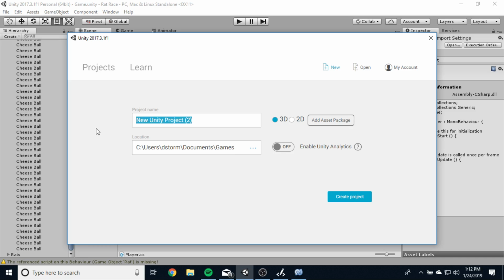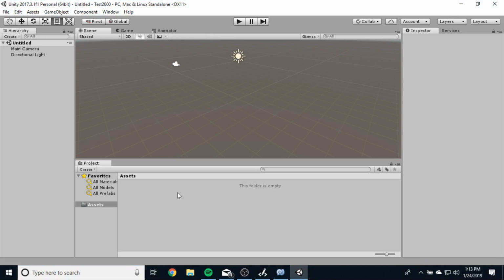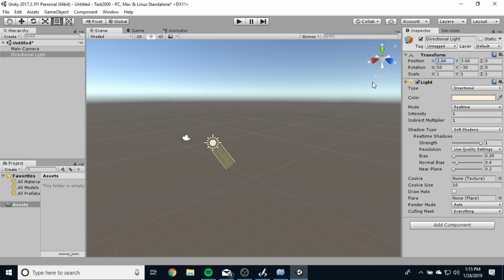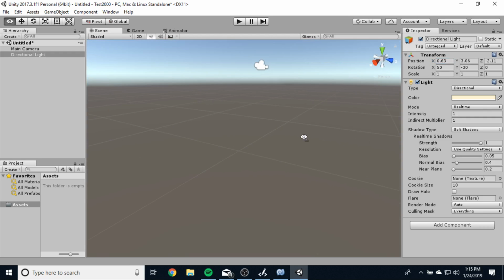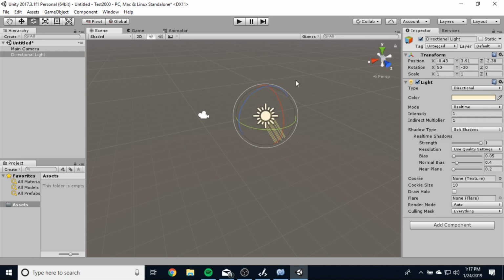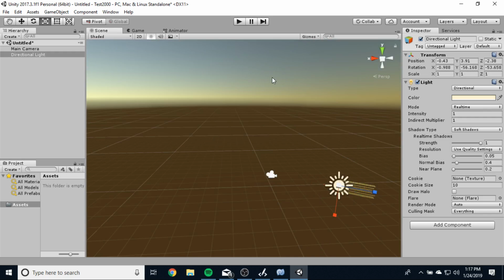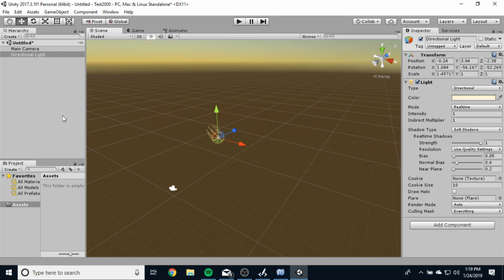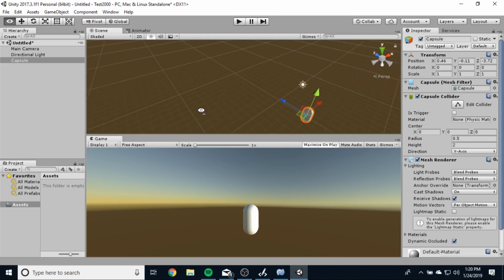Moving in 3D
How to move around in a 3D environment in Unity.